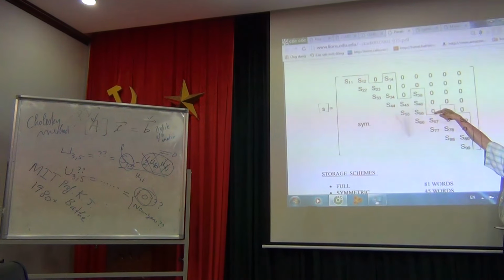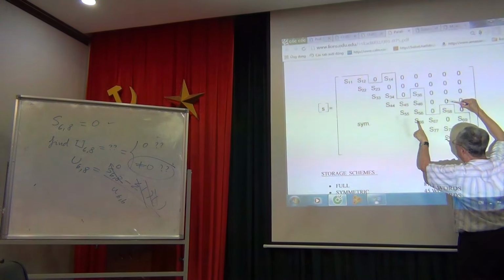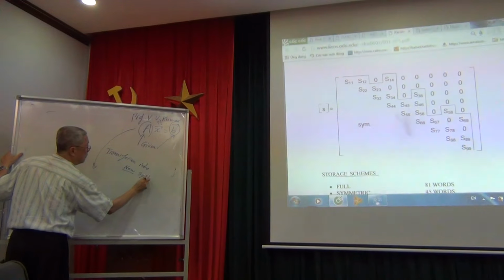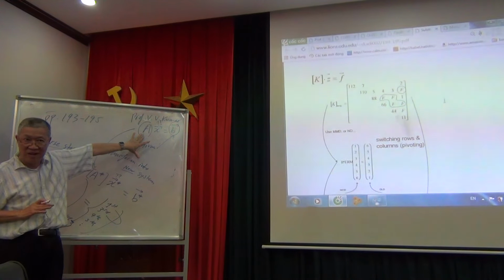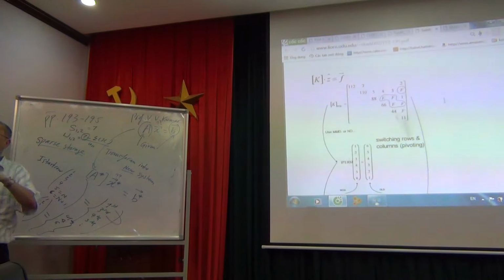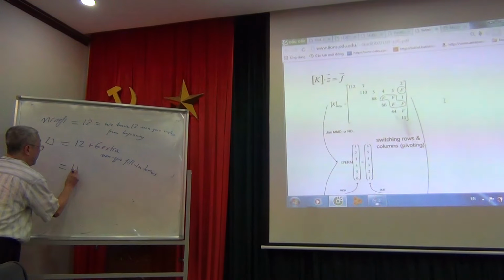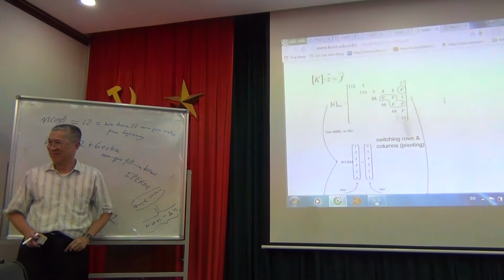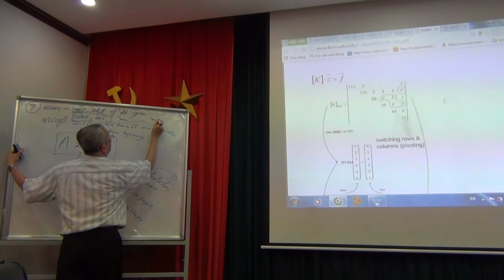00181 Buổi 1 Phần 2